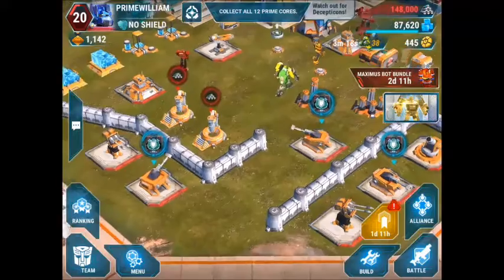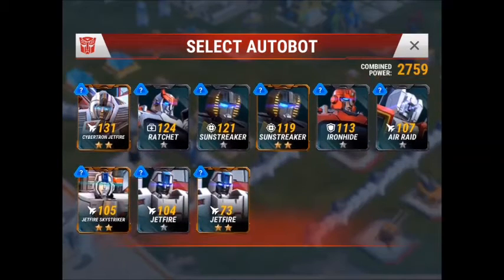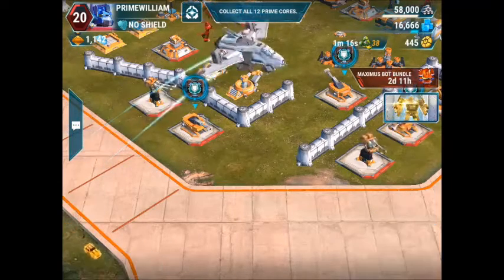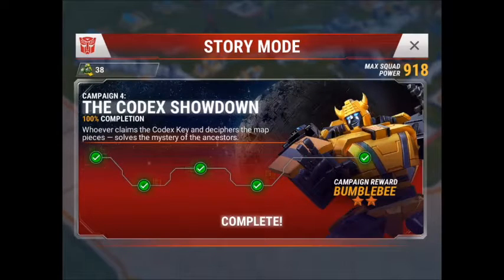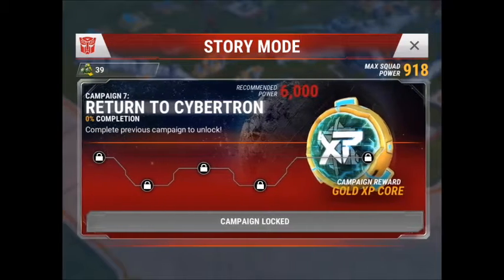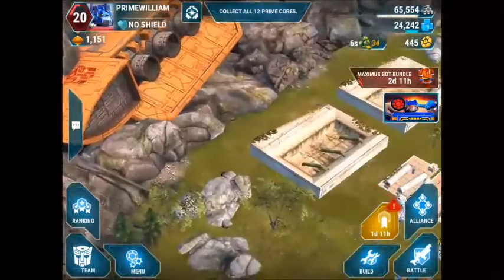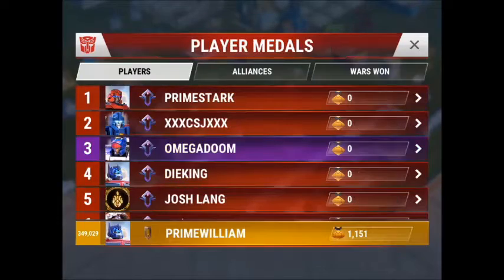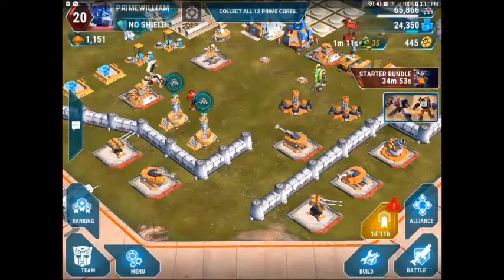Transformers Earth Wars My Autobot Base